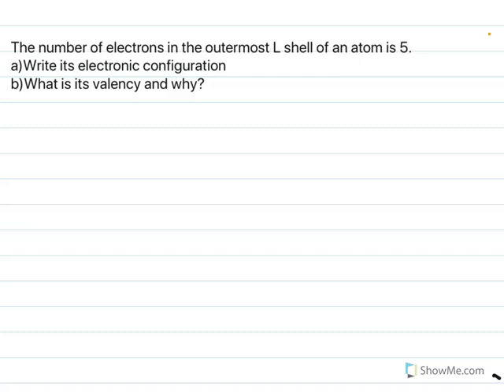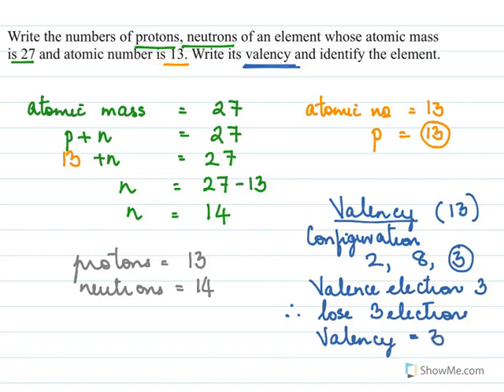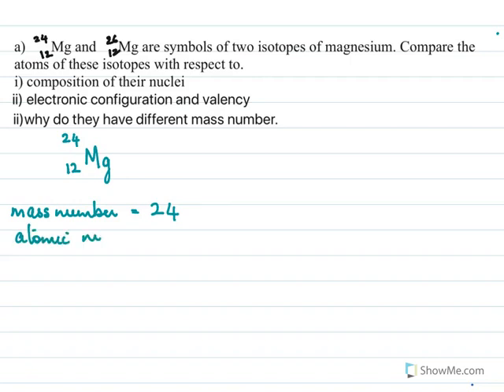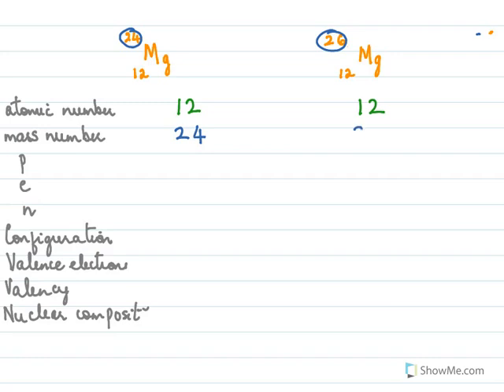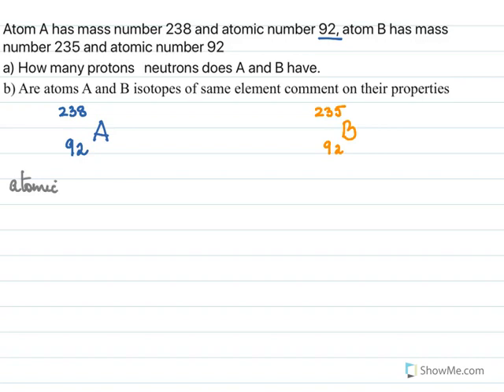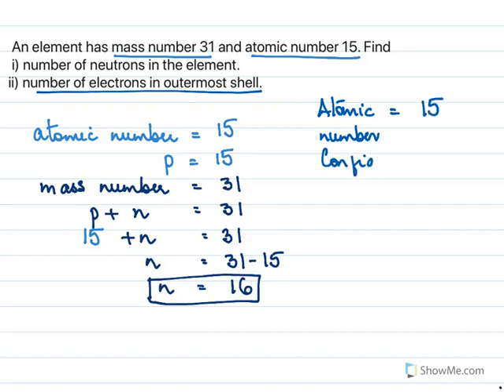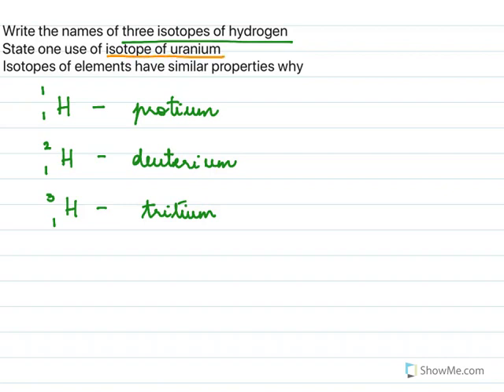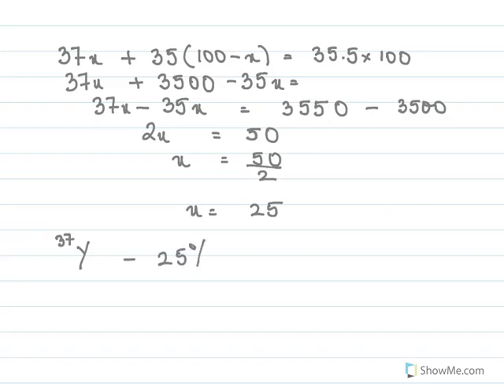CLASS 9/ STRUCTURE OF ATOMS/PRACTISE 3 (39Z)